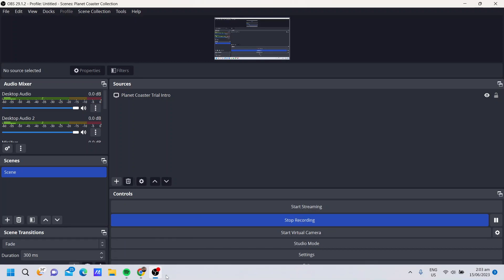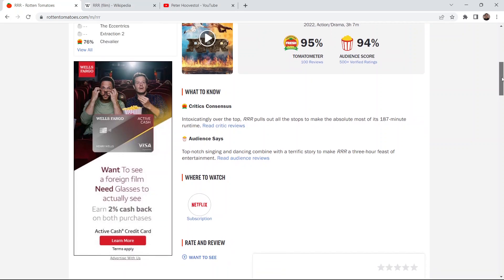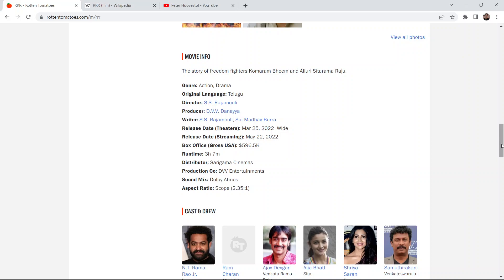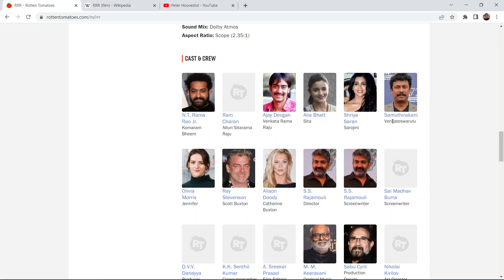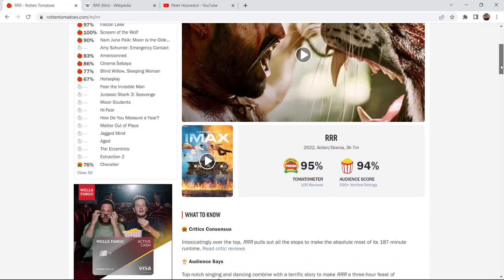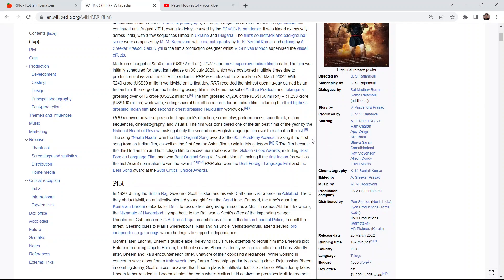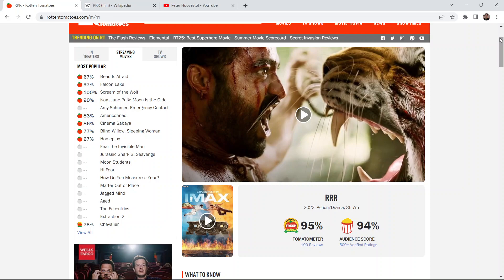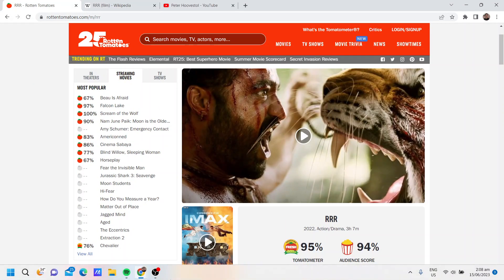RRR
Epic.  Dancer numbers, lots of animals, and insane action.